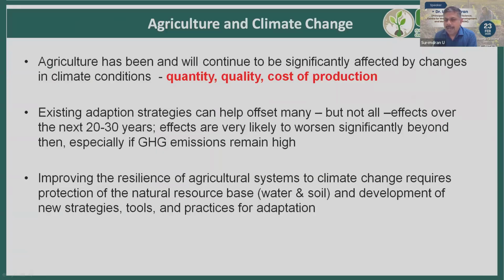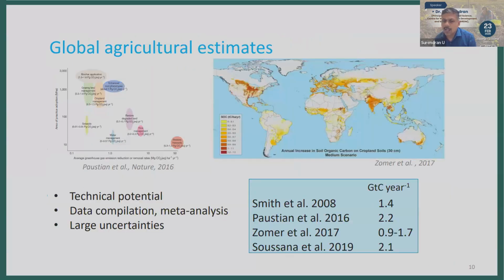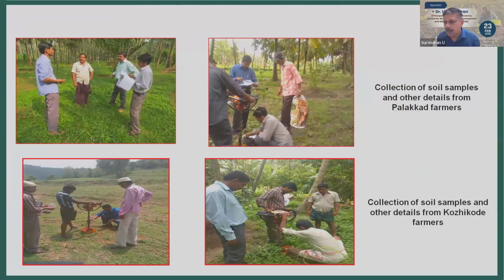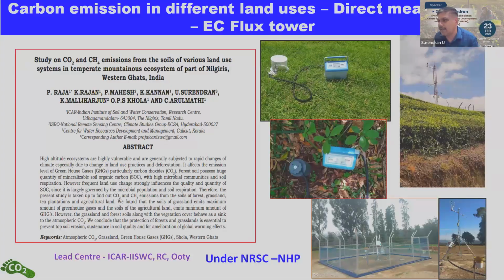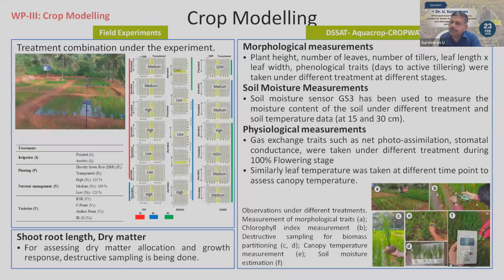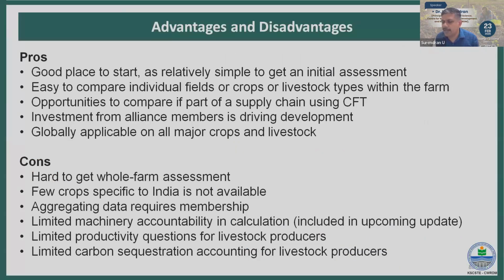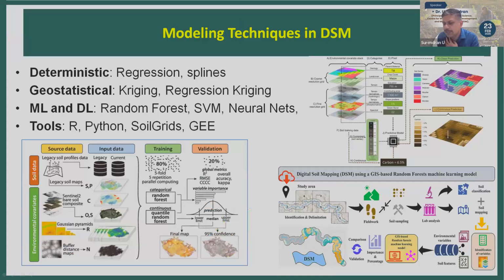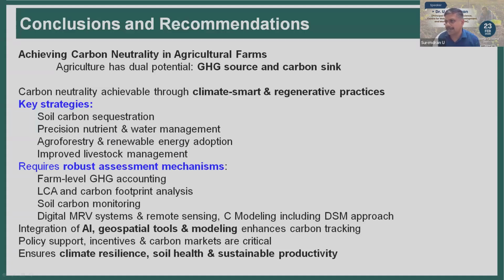9th CESRA Talks series: Achieving Carbon Neutrality in agricultural farms and assessment mechanisms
9th CESRA Talks:

Title: Achieving Carbon Neutrality in agricultural farms and assessment mechanisms
Speaker: Dr. U. Surendran, Principal Scientist of Soil Science, Centre for Water Resources Development and Management (CWRDM), Kerala, India
Recording date:   23 February 2026